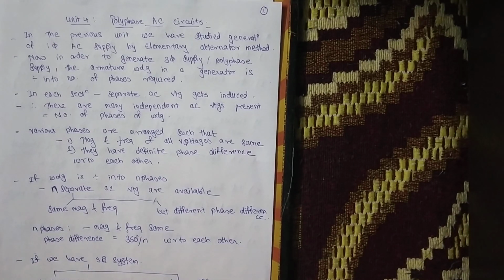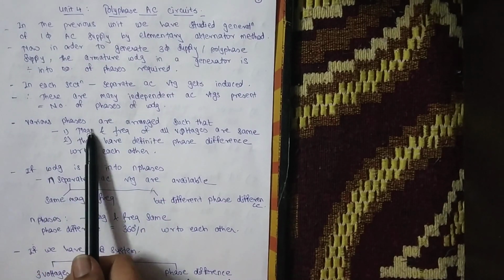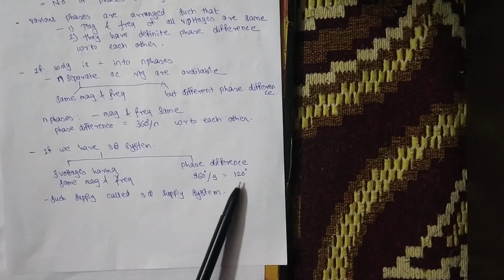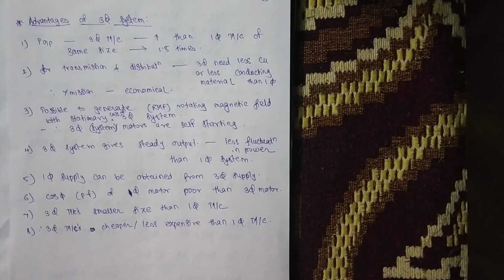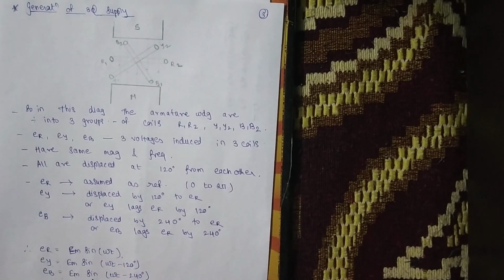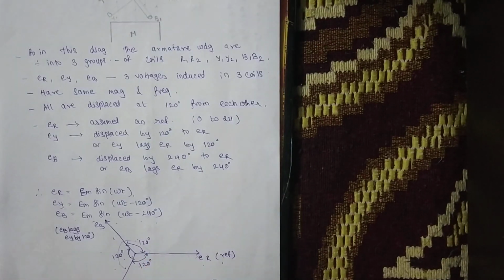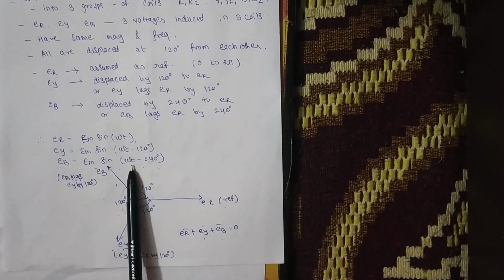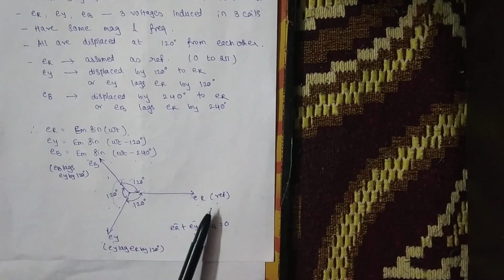Bee_unit4_polyphase ac circuit-part 1